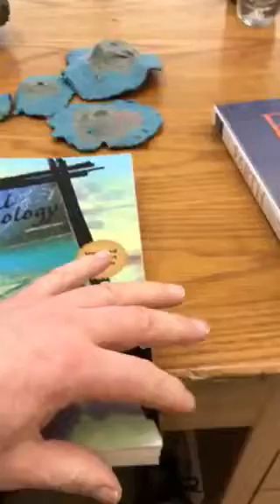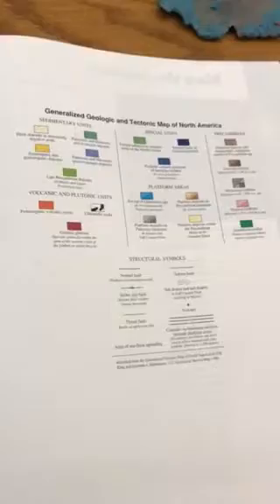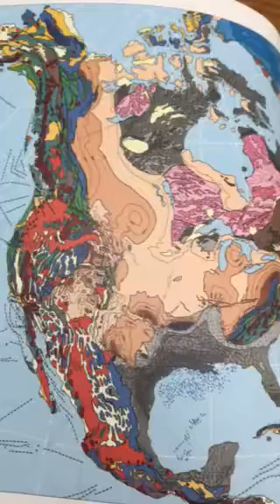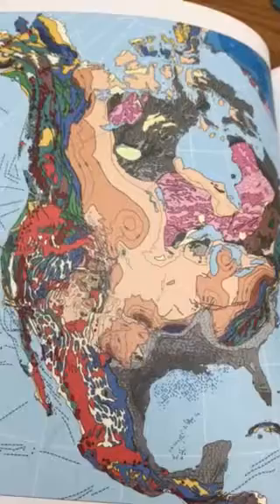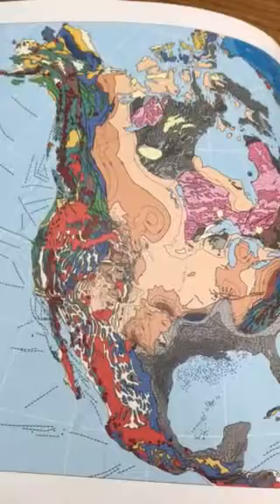Intro to Geology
Short welcome message.